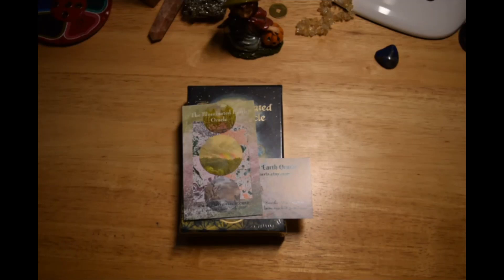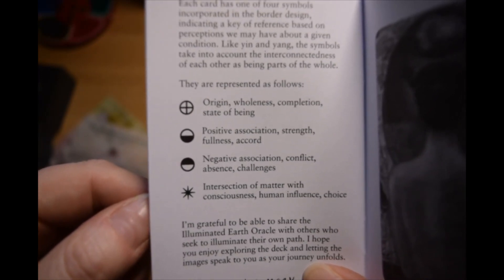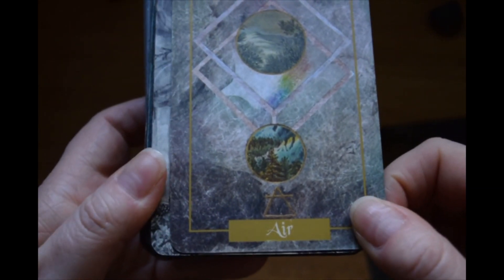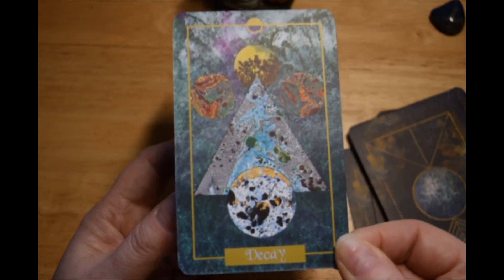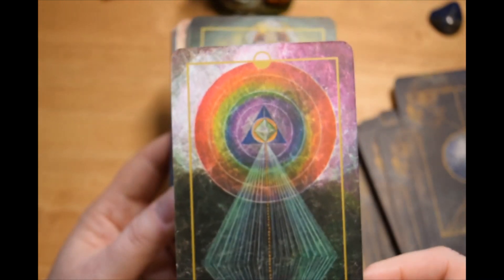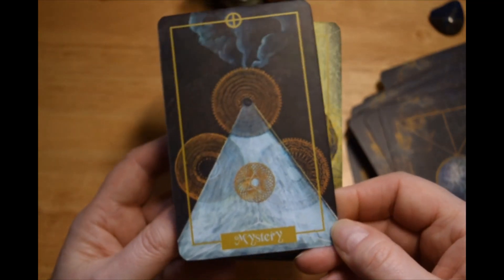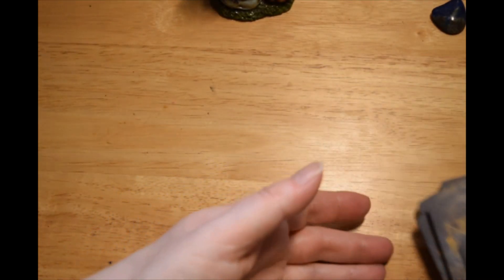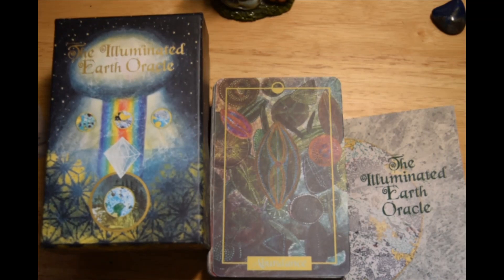Illuminated Earth Oracle Unboxing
And here is the Kickstarter campaign page with more info if you're interested: